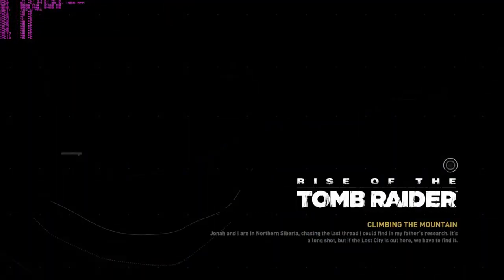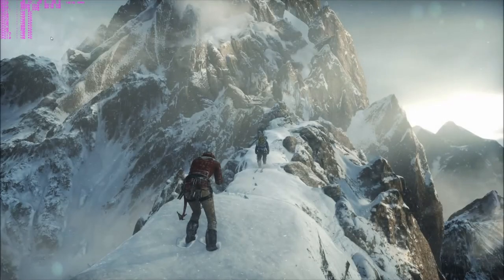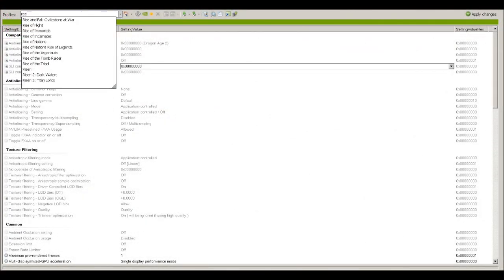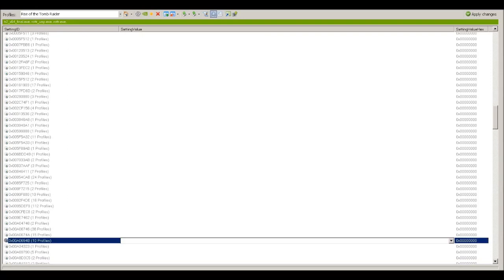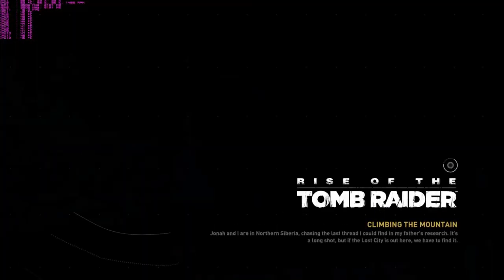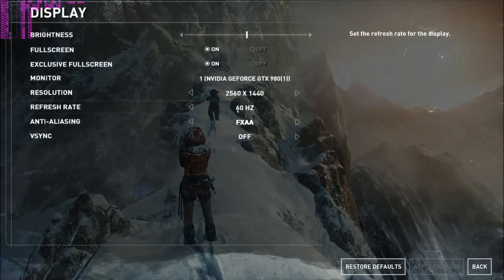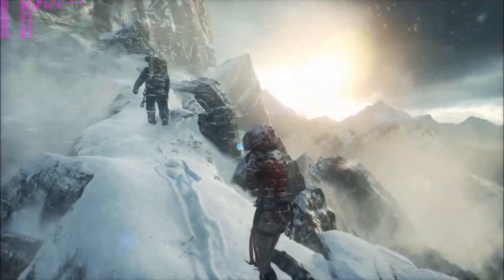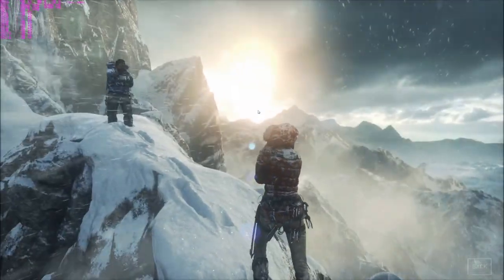Rise of Tomb Raider PC - SLI FIX (full instruction)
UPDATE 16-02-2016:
Nvidia driver 361.91 DID NOT FIX THIS ISSUE

This is a HACK-FIX, not supported by nVidia.

I am sure they will release a proper profile soon.

HACK-FIX for nVidia SLI user

1. Download nVidia inspector

2. Launch nVidia Inspector

3. Click on the "tool" icon next to Driver version,

4. Under profile, search for "Rise of the Tomb Raider"

5. Change SLI bits (DX11) from 0x080000F5 to 0x080002F5

6. Click "Apply Changes"

7. Click on the magnifier icon

8. Scroll down to undefined section of the profile

9. look for 0x00A0694B,

10. Set Value = 0x00000001 (Tom Clancy's H.A.W.X. 2)

11. Click "Apply Changes"